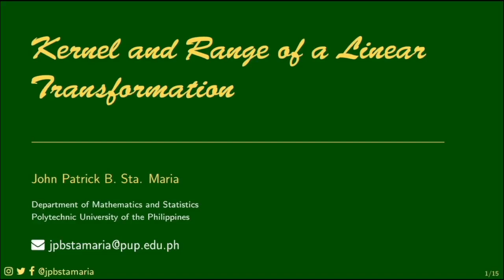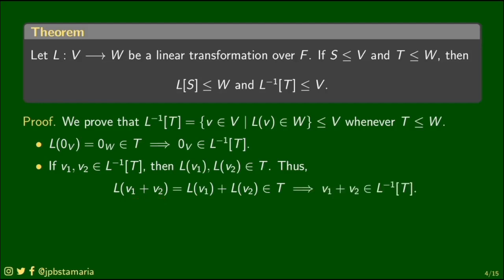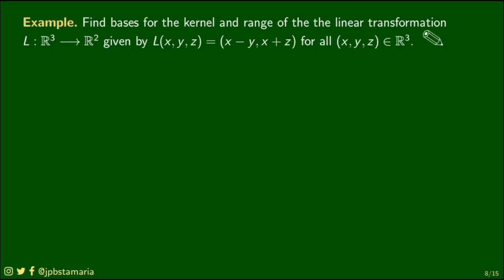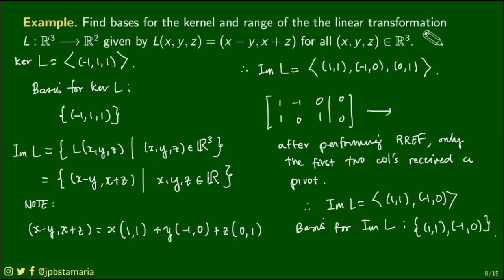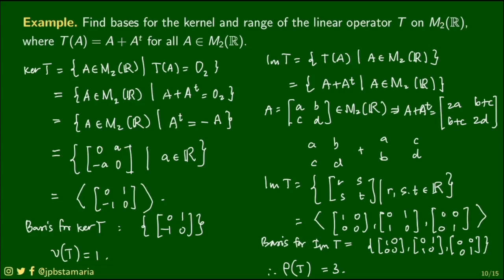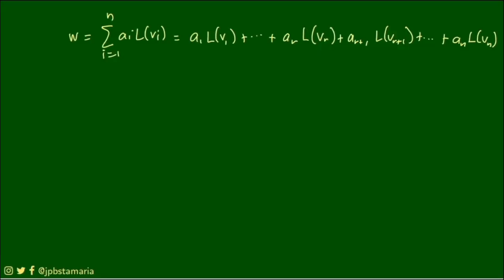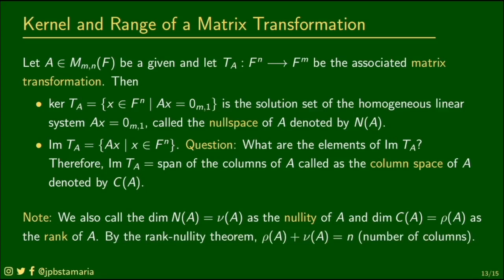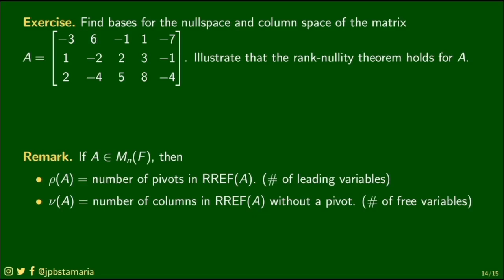Elementary Linear Algebra | Kernel and Range of a Linear Transformation